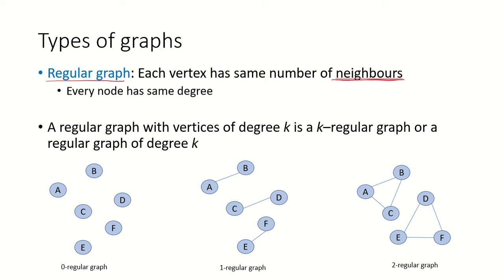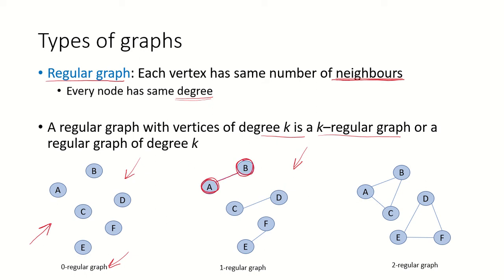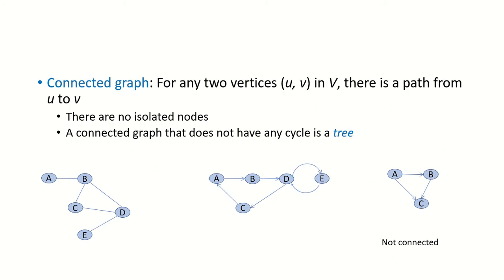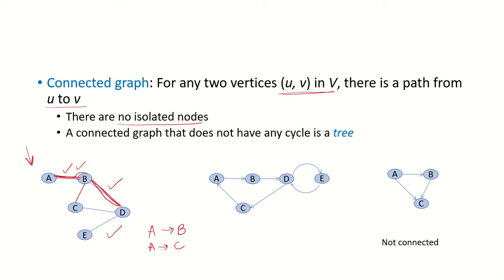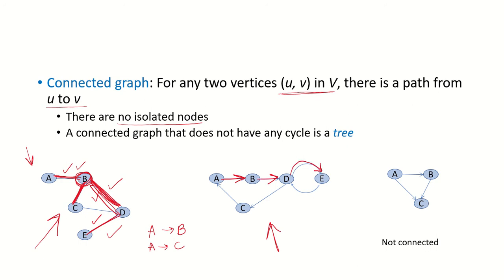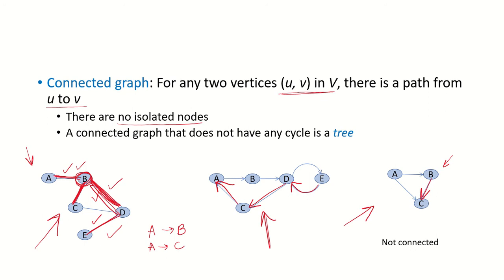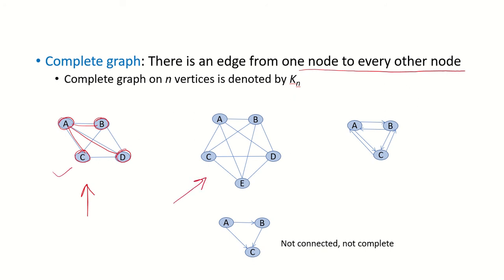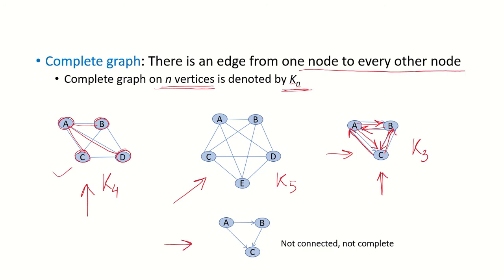DSA27d - Types of graphs